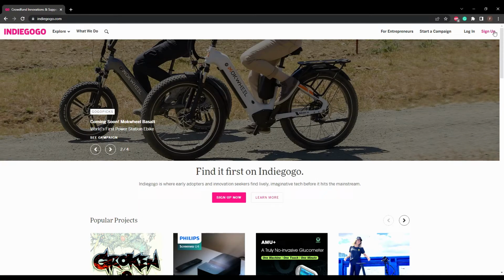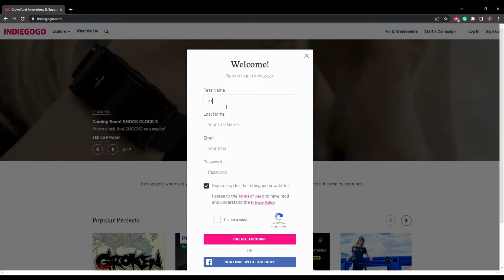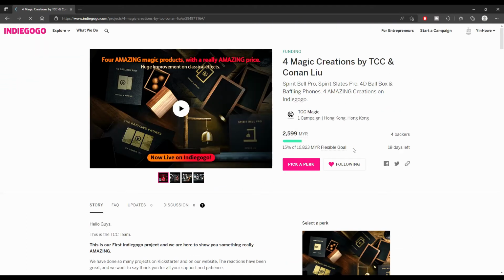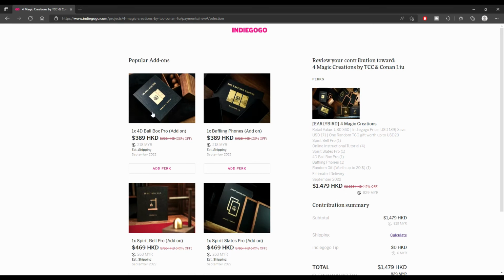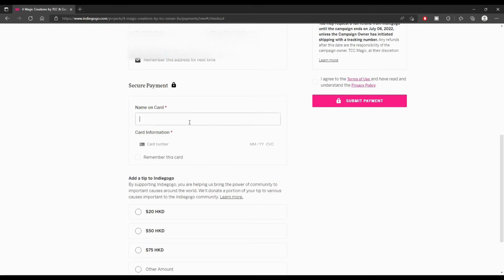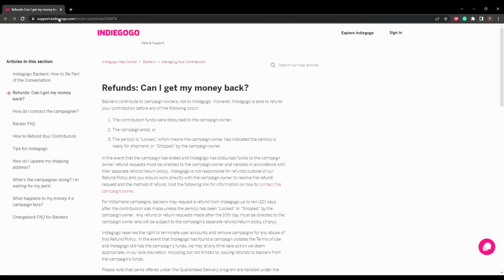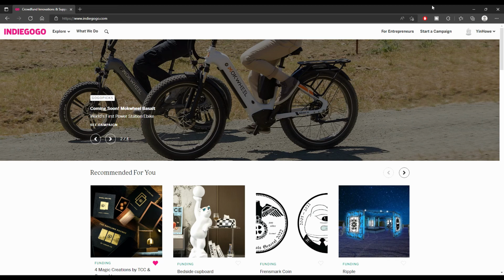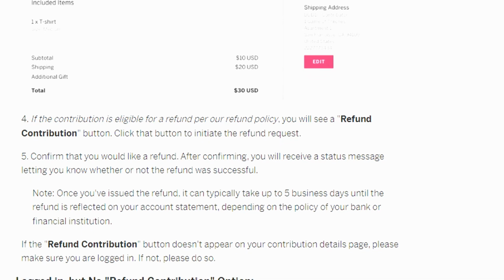How to back an Indiegogo Project for beginners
How to back an Indiegogo Project

0:00 Intro
0:04 Log in/Sign up to Indiegogo
0:36 Find the project
0:45 Back the project
2:00 When is your card charged
2:13 Change your perk
2:25 Indiegogo Refunds